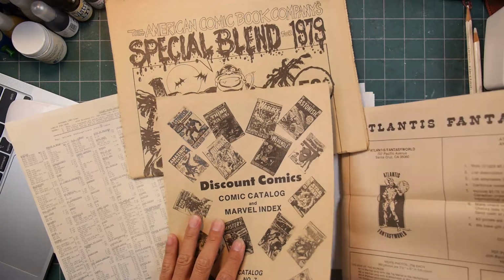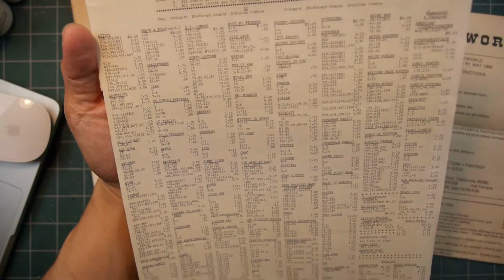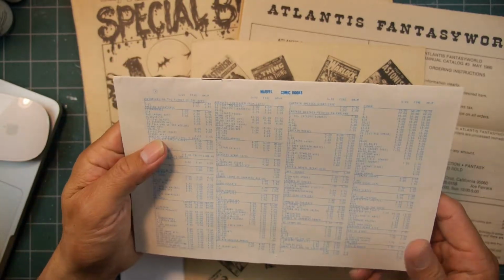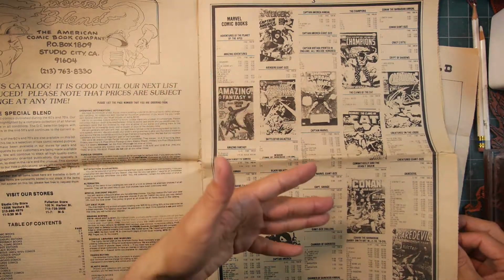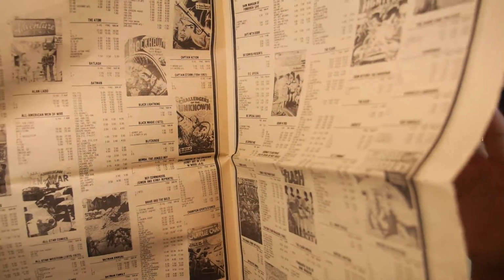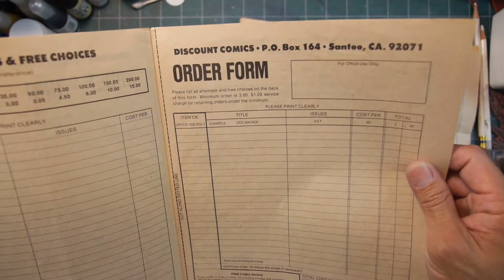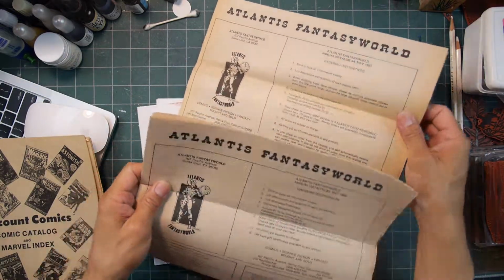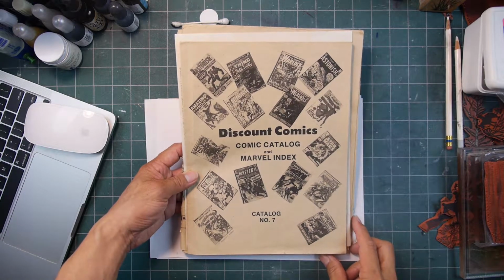Late 70's-Early 80's Comic Book Catalogs and Order sheets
I used to collect comics, as a kid,  from about 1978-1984 and spent most of my law mowing money on them.  In those days, The Buyers Guide for Comic Fandom, Comic Book ads, the Overstreet Guide, and the Yellow Pages were how you found out about comic book sources.  In the publications, you would see these ads for order forms or catalogs and I sent my money in for some of these.  I remember doing things like taping two quarters to a piece of paper with my requests or whatever it cost.  I kept a few of these catalogs from back then and came across them recently.

Discount Comics (Santee, CA) Catalog No. 7 Expires March 1, 1979, American Comic Book Company's (Studio City, CA) 1979 Catalog, Golden State Comics (San Diego, CA) October 1980 Price Sheet, and Atlantis Fantasy World (Santa Cruz, CA) Annual Catalogs #3 and #4 1980 and 1981 are the catalogs in this video.  The text is so small on these that I won't hold them up to look at too many prices but I point out a few prices here and there.  I think Atlantis Fantasy World is the only store still around but I'm not sure.

The thing that I find interesting these days is how it was pretty standard practice for these stores to ask for alternate books you might want if they were sold out of the books you were ordering.  You never knew if you were ordering an item that they had one copy of or 10.  Also, there was a grading range to most of these items.  Some of them break it down into 2-3 grades but many catalogs had a notice that all books were Fine and above.  So, that could be F, VF, NM, or M.  You just didn't know.  I used to buy most of my back issues when I was attending comic conventions because I knew what I was getting and it was more fun to buy in person but I did send away 2-3 times for books and I was always pretty surprised at the condition they were in.  Some of my older books in the best condition were mail order for some reason.  But, can you imagine placing an order for a comic that had a grade point listing of "7.0-9.8" today (or whatever the Fine equivalent is).

But, in addition to being able to order, quite often these order forms/catalogs were the more accurate price guides to Overstreet as they could be more current so seeing the prices from several sources, you could go to a comic book store or convention with a greater knowledge of what a good price was.

These days, it seems like Key books are heavily weighted with first appearances and that was the case back then, too, with some characters but only if they were really popular characters.  Looking through all of these catalogs, for example, ASM #129 wasn't a big deal at all.  ASM #101 was much older than Nova #1 but the Nova was $5.25 and in that same catalog the ASM #101 is $3.75.  Who cared about Morbius?!  I guess I should have, and bought a few copies, instead of buying Micronauts, Warlord, ROM, and a bunch of other monthlies but who knew?  Anything X-Men were big, New Teen Titans, and John Byrne illustrated books were hot.  Marvel Spotlight #5 with Ghost Rider?  Not really.

Anyway, wanted to create a record of these catalogs as there's a lot of lost stores that don't seem to have any (online) record of them. I sure appreciated these stores back then and would just pour over and reference these listings/catalogs and memorize all of the current prices on things. And dream.